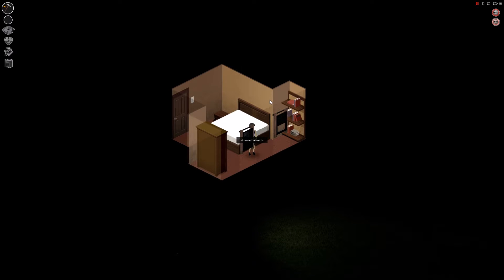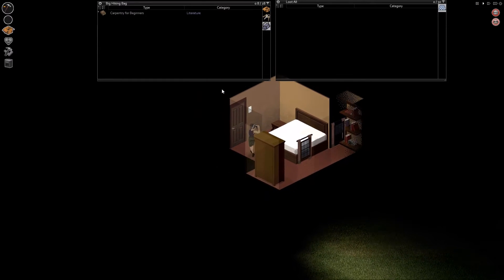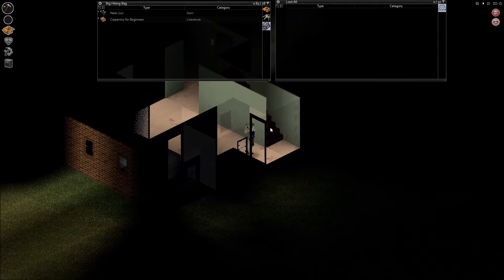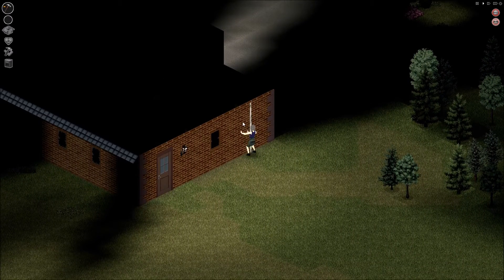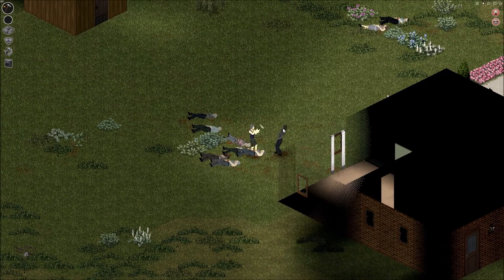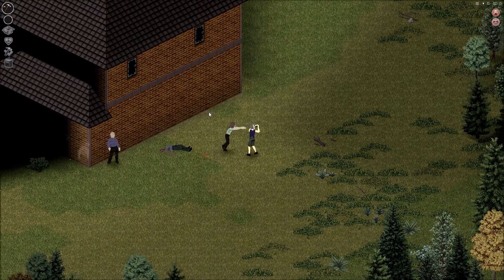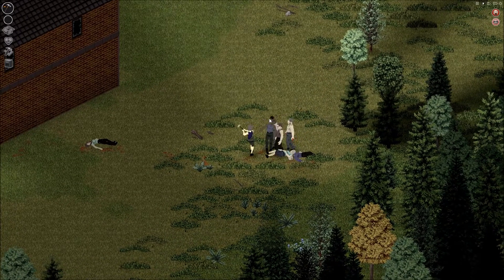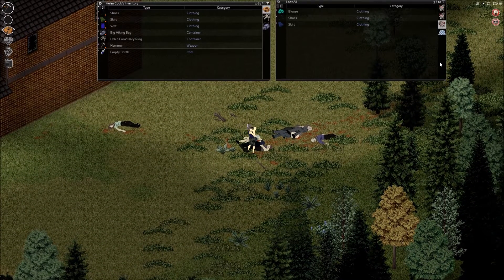Let's Play!: Project Zomboid 35.8: Ep3: Now we're cooking!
Tired of the eating heads of lettuce whole, Helen Cook cooks up some stir-fry in hopes to learn a bit of cooking before the power goes out.